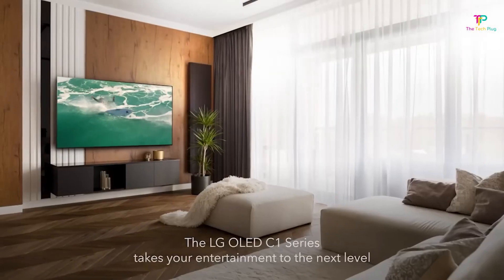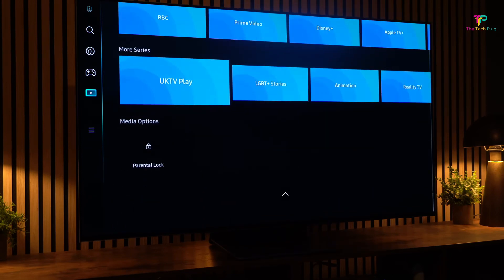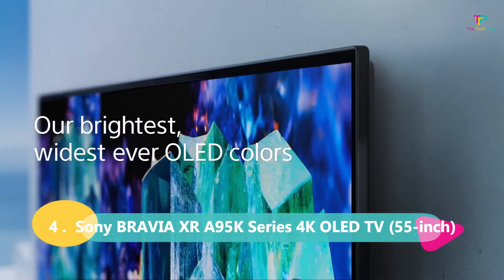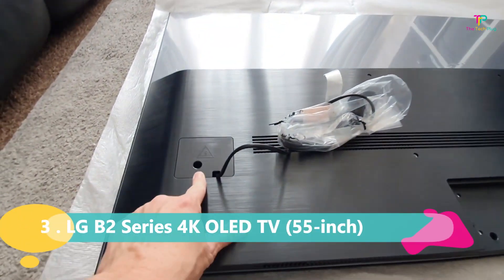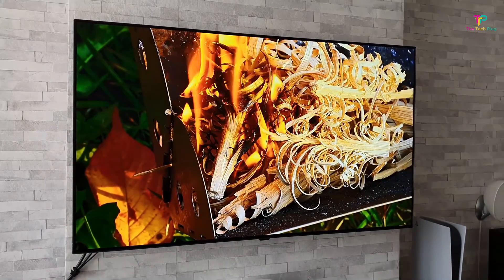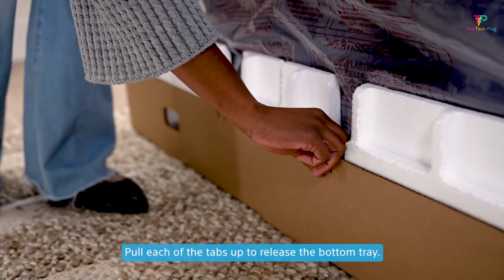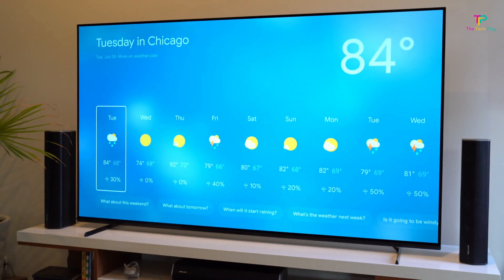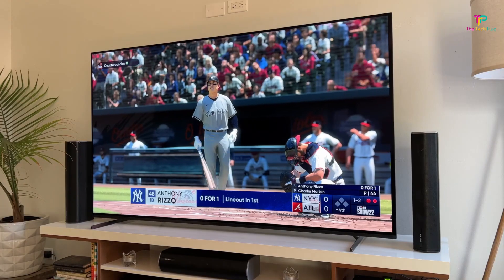The 5 Best OLED TVs 2023 [No 1 Is Worth It!]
In today's video, We reviewed the Top 5 Best OLED TVs  In 2023.

If you're Looking for the Best OLED TVs  2023 but don't know where to start, let’s make life easier and help you get your hands on some of the Best OLED TVs  of 2023 on the market. It is Tiring to Sift through the tons of options but with this video, we will reveal Top 5 Best OLED TVs Of 2023 that are ideal for different reasons.

► Links to the 5 Best OLED TVs in 2023 We listed in this video:

►5 .Samsung S95B Series 4K OLED TV (55-inch)

►4 .Sony BRAVIA XR A95K Series 4K OLED TV (55-inch)

►3 .  LG B2 Series 4K OLED TV (55-inch)

►2 . Sony BRAVIA XR A80K Series 4K OLED TV (55-inch)

►1 . LG C2 Series 4K OLED TV (55-inch)

►Timestamps

00:00   ► Intro : Review of The Top 5 Best OLED TVs Of 2023.
00:58   ►  5-   Samsung S95B Series 4K OLED TV (55-inch)
04:09   ►  4-   Sony BRAVIA XR A95K Series 4K OLED TV (55-inch)
06:19   ►  3-   LG B2 Series 4K OLED TV (55-inch)
09:02   ►  2-   Sony BRAVIA XR A80K Series 4K OLED TV (55-inch)
11:52   ►  1-   LG C2 Series 4K OLED TV (55-inch)